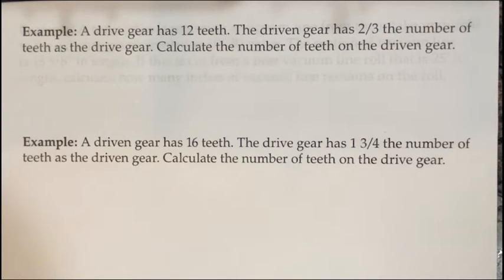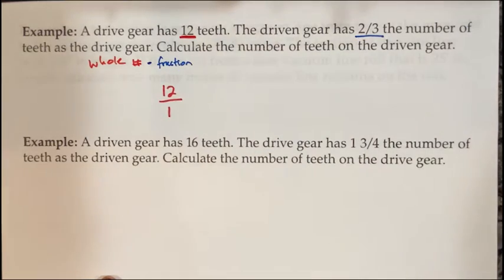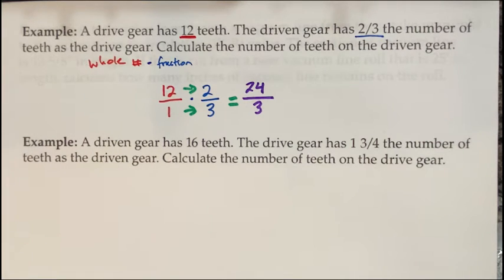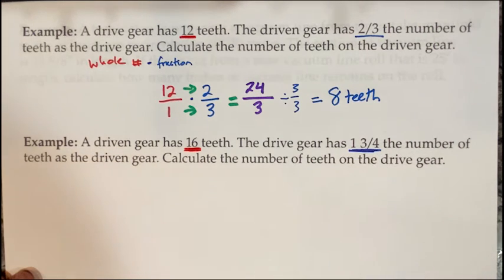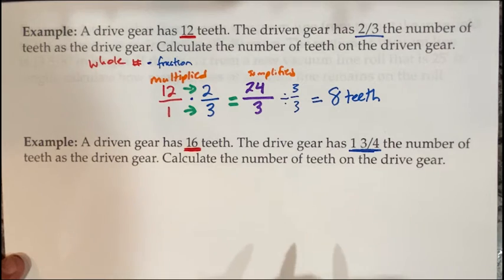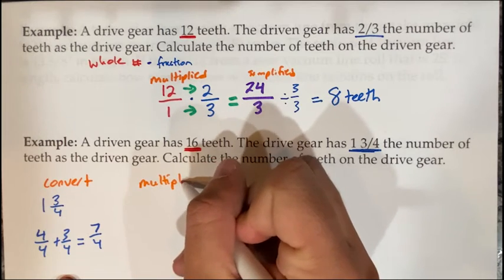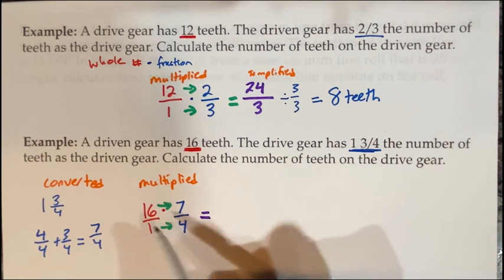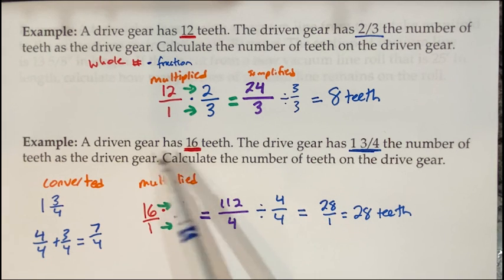Manual Gear Set Ratios Example